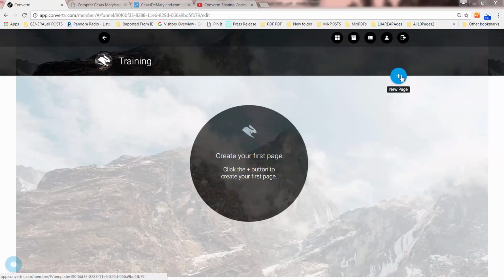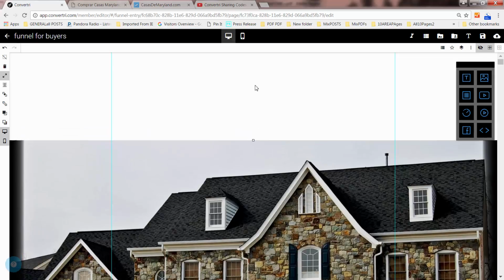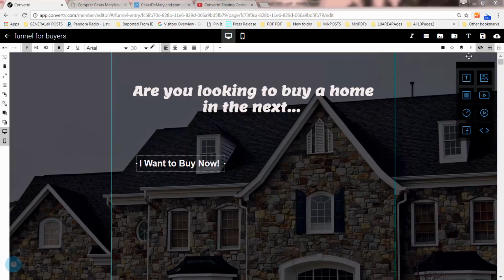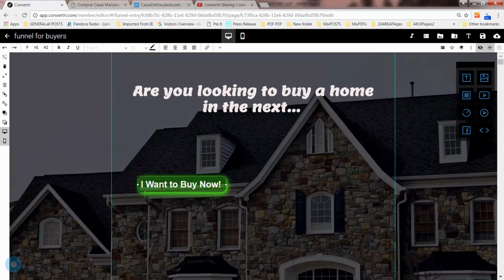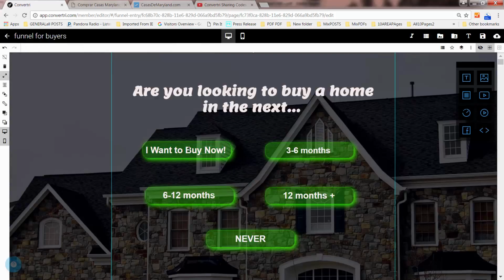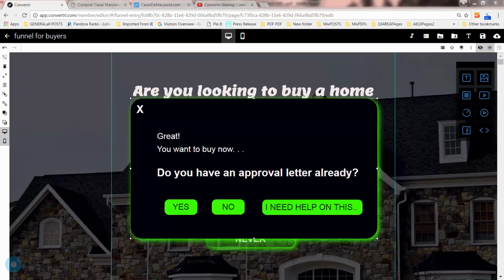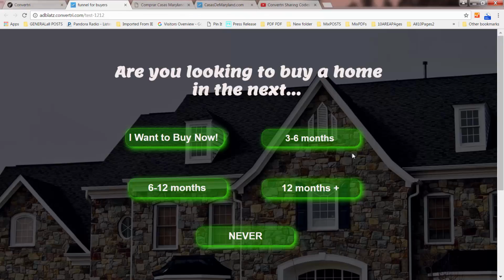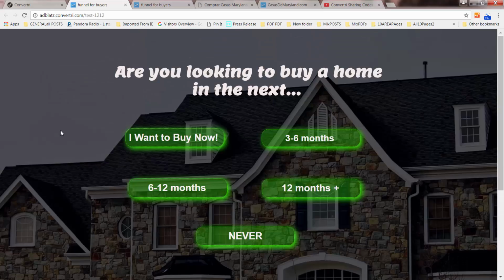Creating a funnel in Real Estate